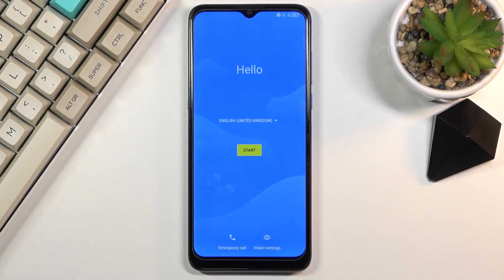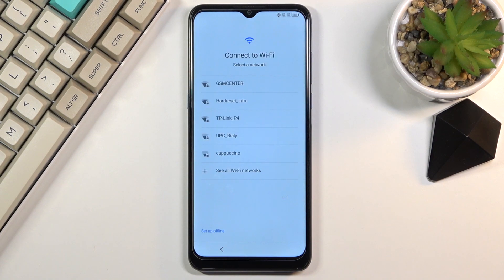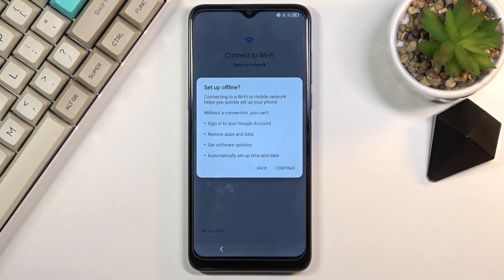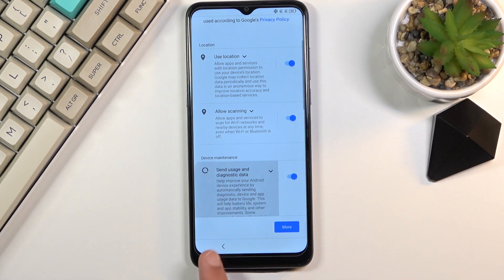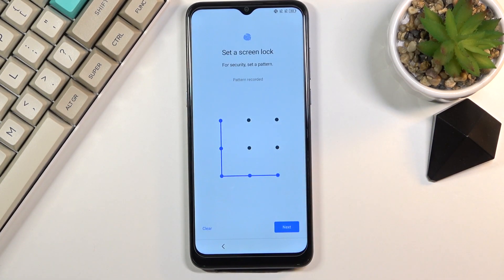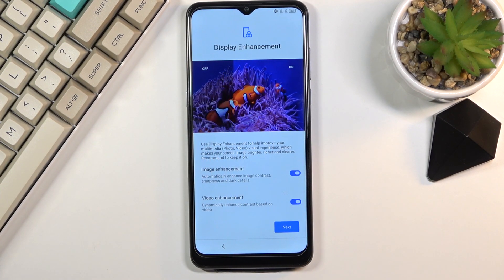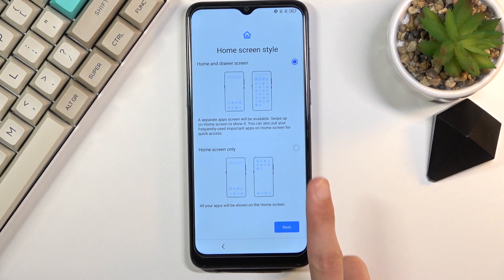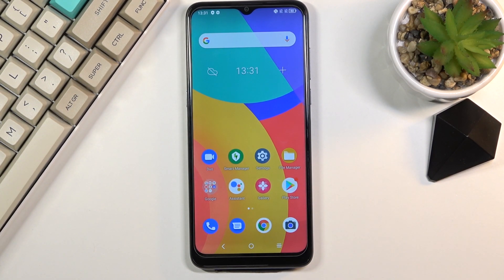How to Set Up Alcatel 1S 2021 – Configuration Process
If you’re wondering how the set up process looks like in Alcatel 1S 2021 , then here we are coming with help! In this video we’d like to share with you how easily you can go through whole configuration process. There you’ll be able to set language, through adding a Wi-Fi and ending on the welcoming screen. So let’s follow all shown steps and successfully set up your Alcatel 1S 2021.

How to configure Alcatel 1S 2021 ? How to activate Alcatel 1S 2021 ? How to set up Alcatel 1S 2021 ? How to accomplish the initialization process Alcatel 1S 2021 ? How to initialize Alcatel 1S 2021 ?